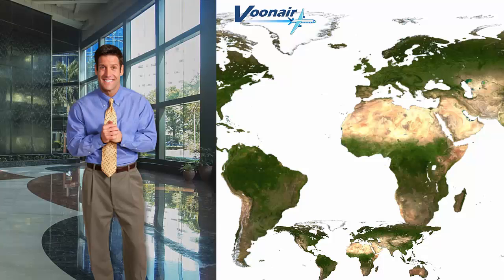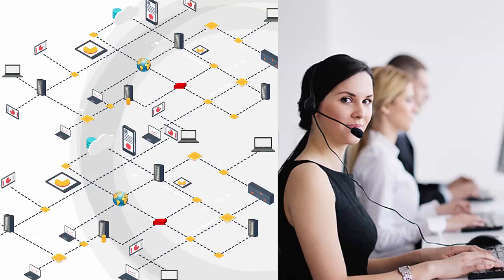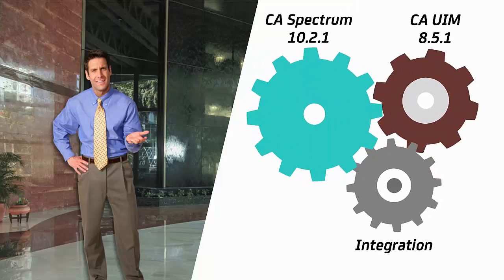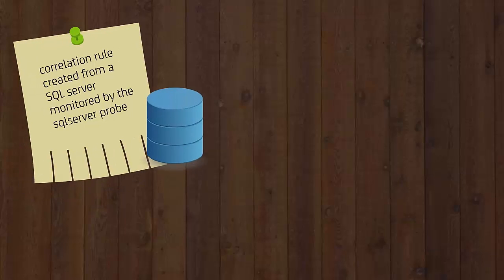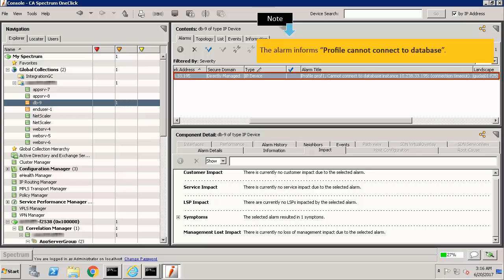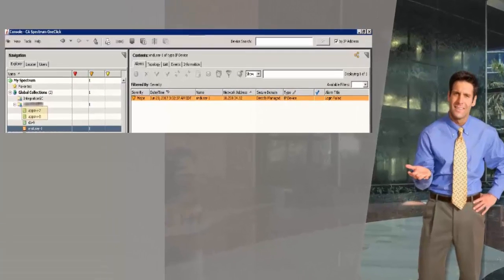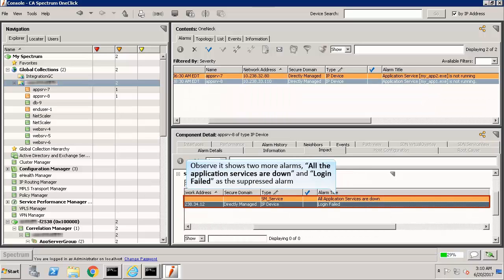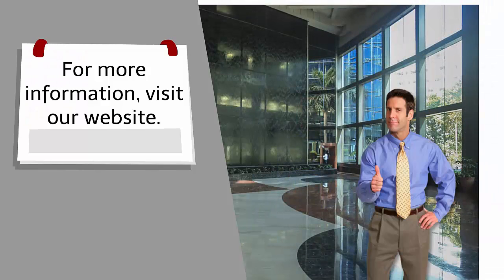CA Spectrum - CA UIM Integration - Correlation and alarm suppression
Watch this video to learn how CA Spectrum 10.2.1 and CA UIM 8.5.1 integration further strengthens the correlation capability of the alarms raised in either of the two solutions.